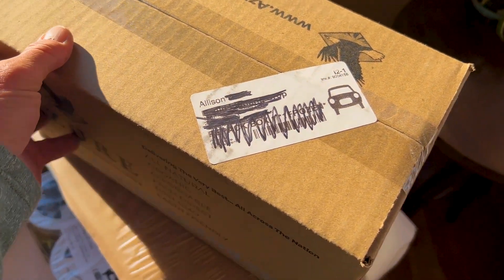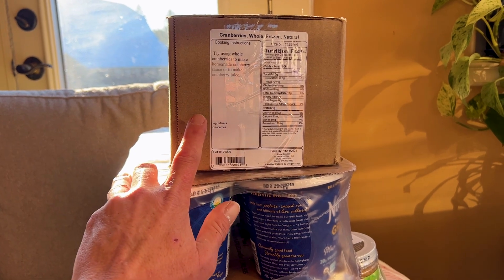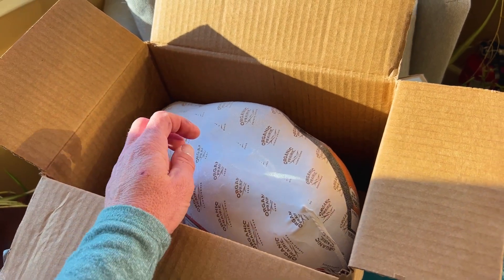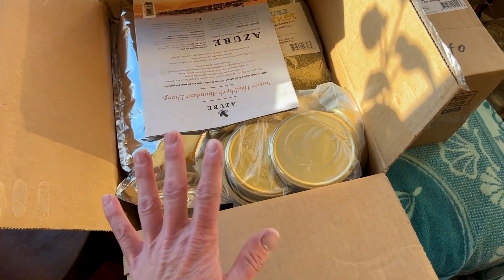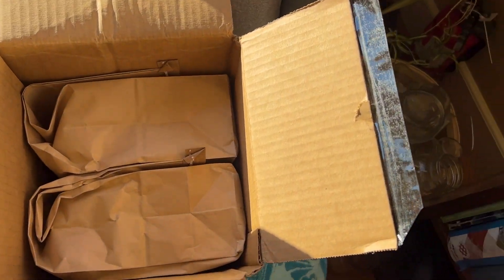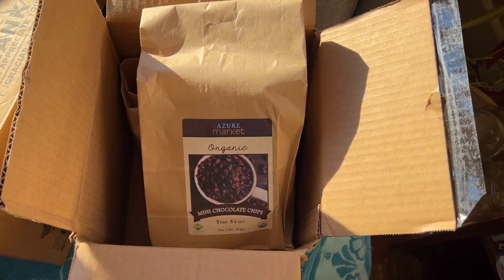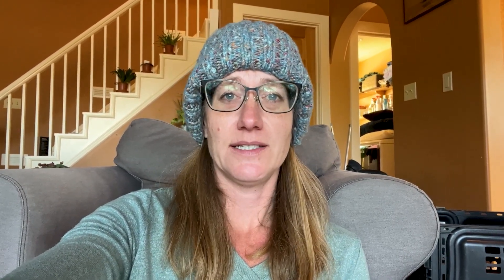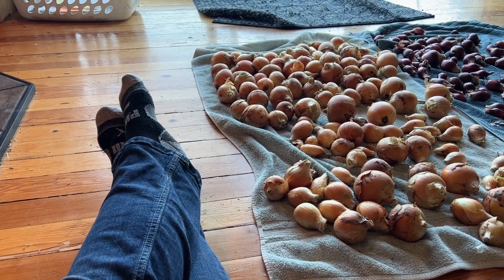Azure Haul | Prep Layers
How I use Azure Standard in my prep layers and this months Azure Standard grocery haul.